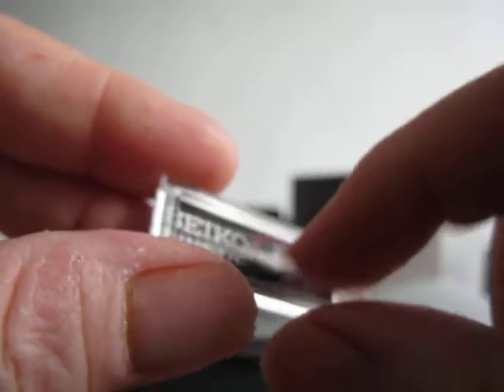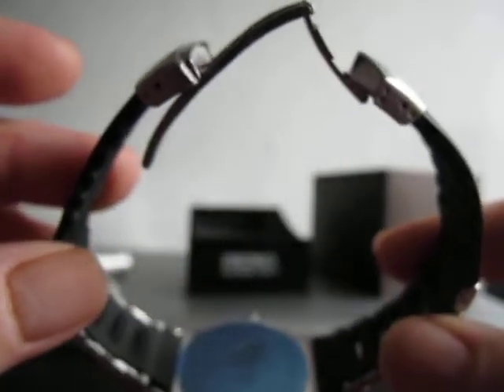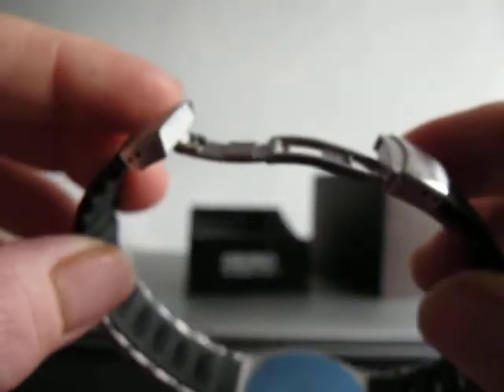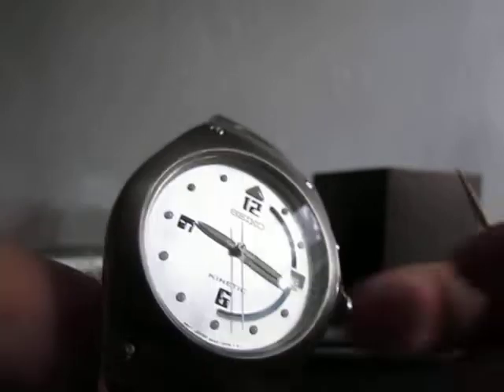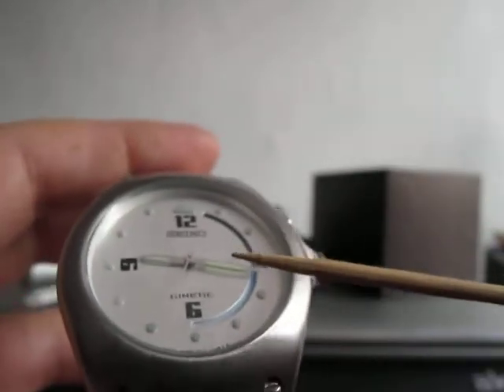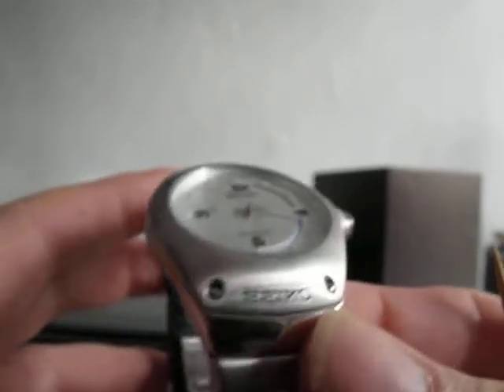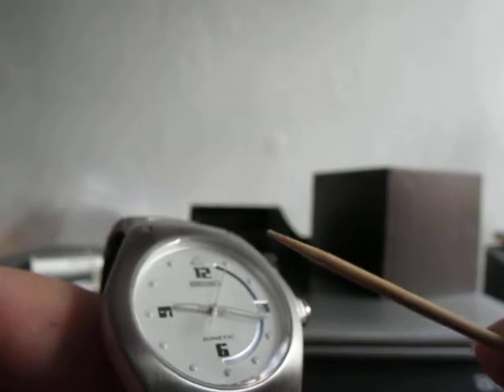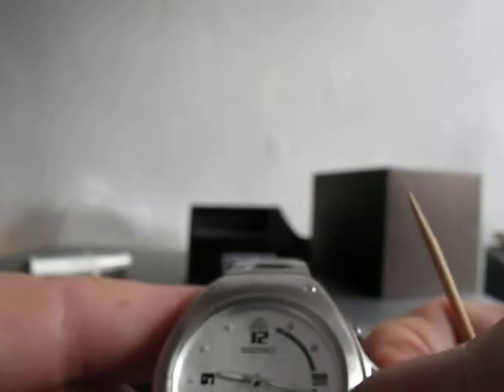Seiko Arctura kinetic 5m42-OE39 never sized, just admired. vintage_collectors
seller conkwell ebay description of watch